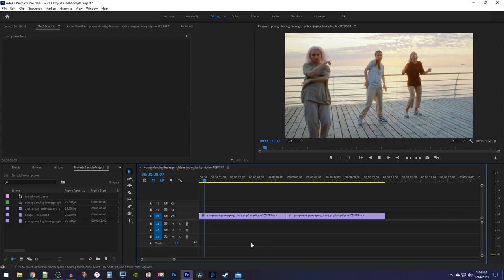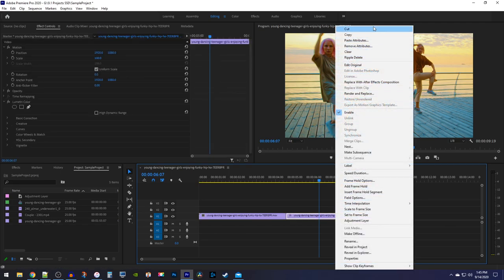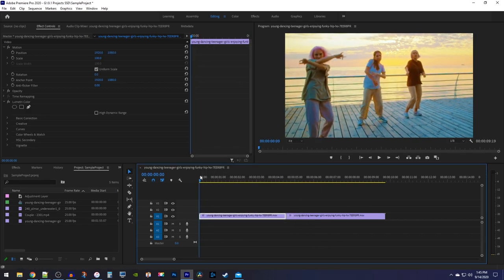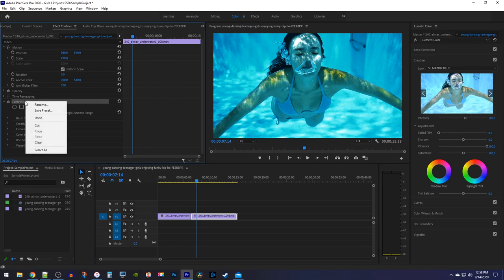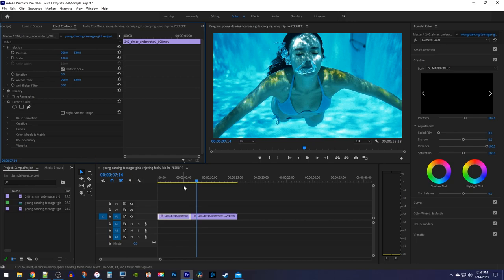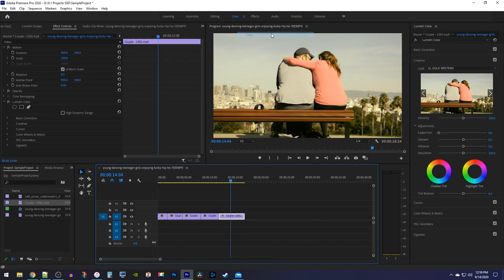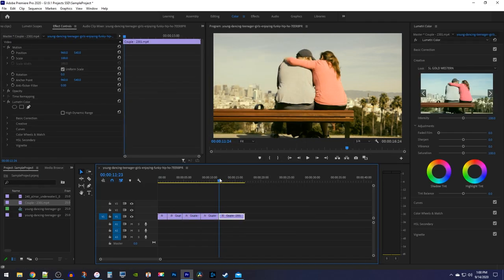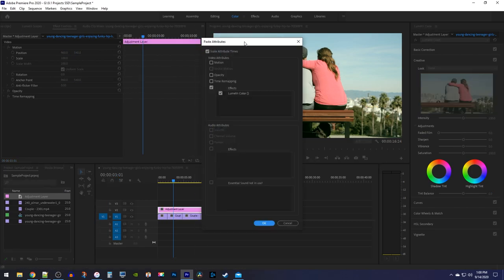Premiere Pro : How to Copy Color Correction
A tutorial on how to copy color correction in Premiere Pro CC.  Copying color grading can be done with lumetri color.